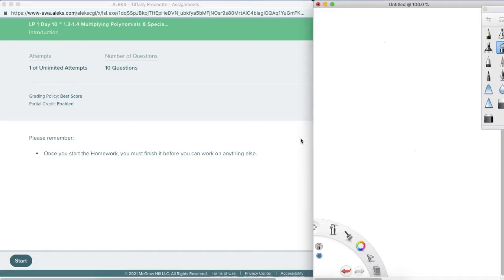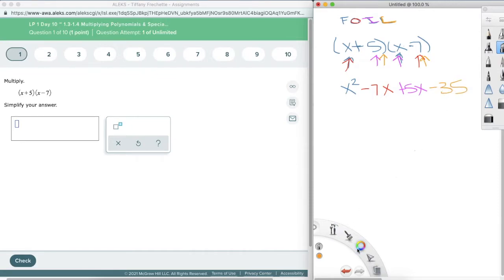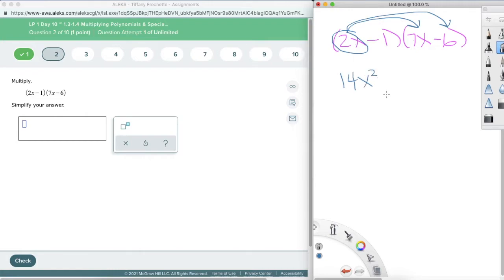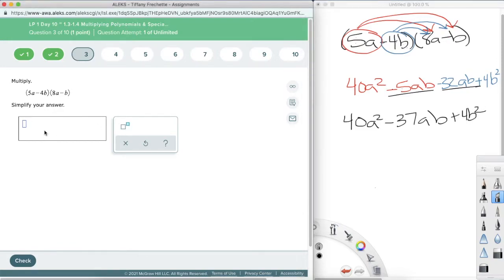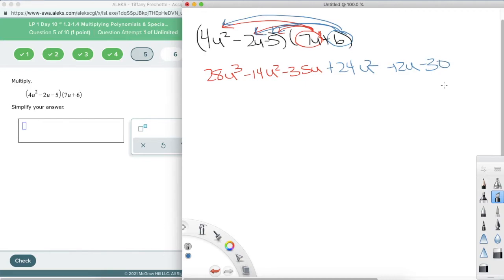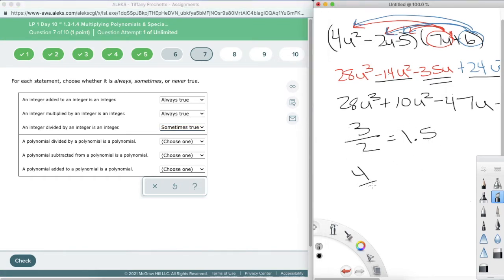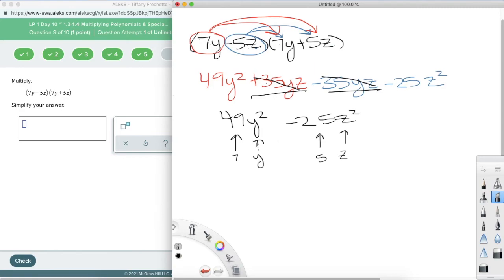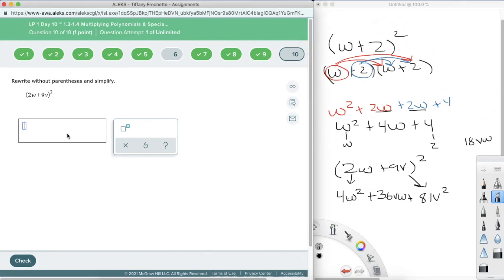1.3-1.4 Multiplying Polynomials & Special Products IM II